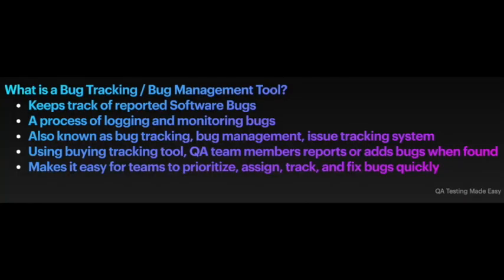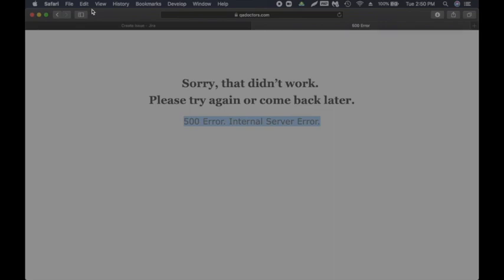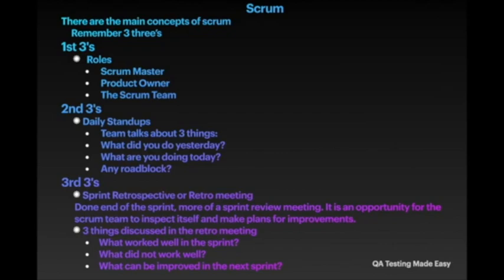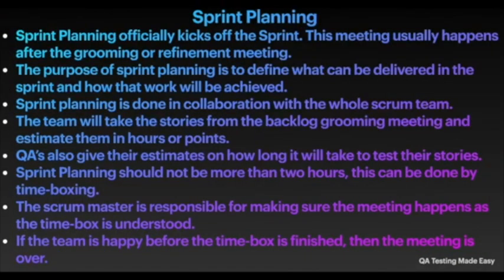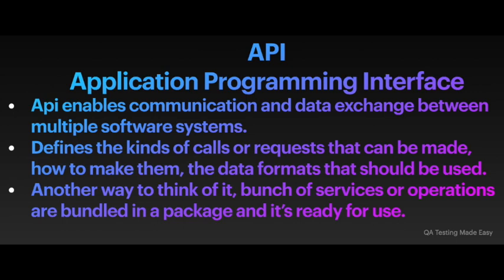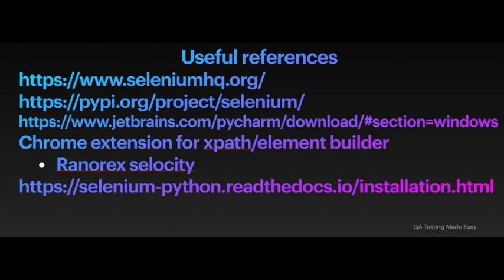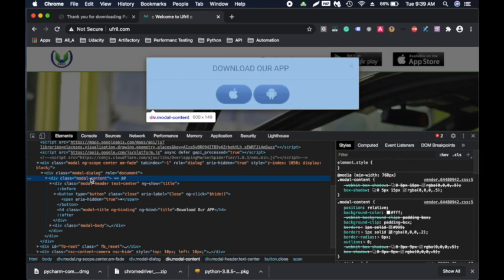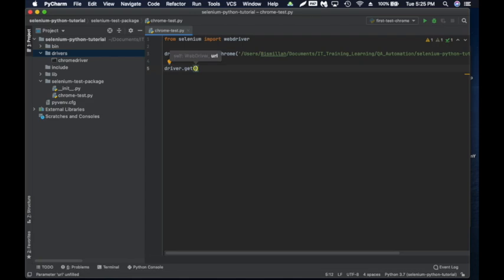Zero to Hero: Free Software Testing Course || PART THREE || QA TESTING softwaretesting 🌟🚀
Full QA (Software Testing) course for beginners.

In this series, I have covered the following topics:
1. Bug tracking tool
2. How to create/log defect/bug in Jira
3. Agile(Scrum, Kanban), Waterfall Methodologies
4. Api Testing
5. Automation Testing Using Selenium, Python
6. Best Automation tools?
7. Best Programming language to learn in 2020?